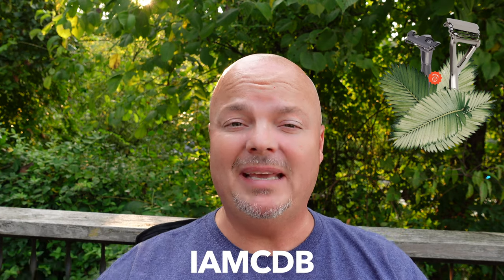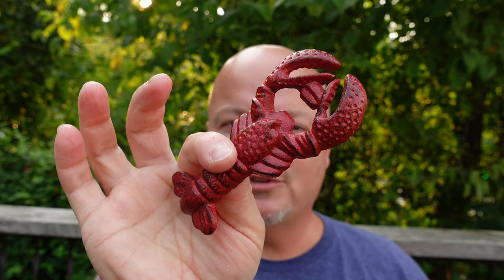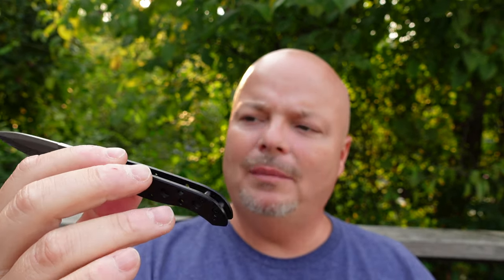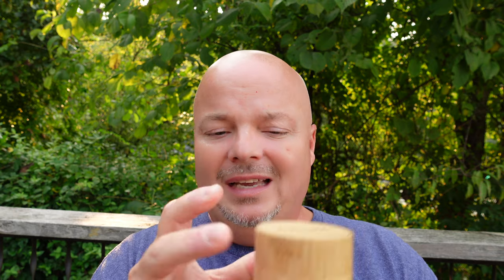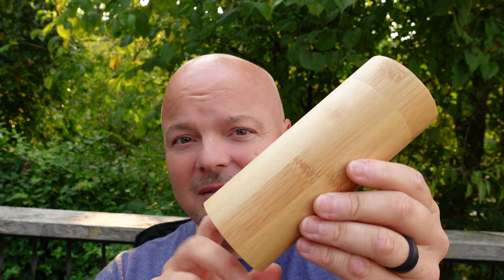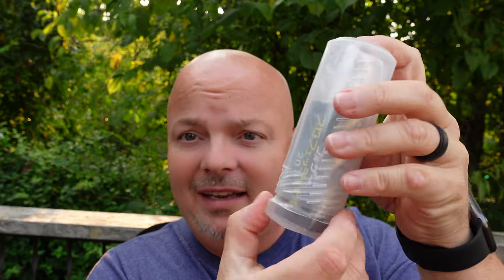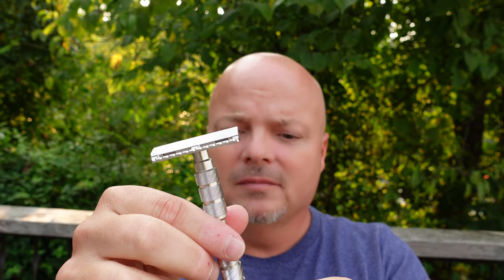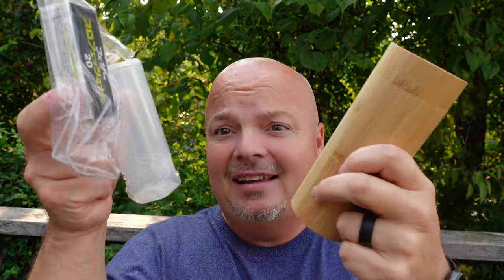Shaverage & Unboxing Episode #96 - Impressive Unboxing Experience with the Alpha Claymore Evolution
CRKT M16-01S Knive